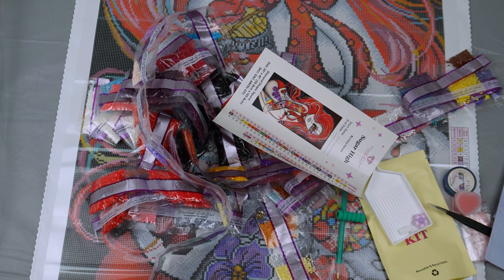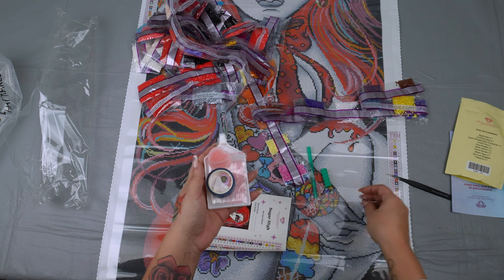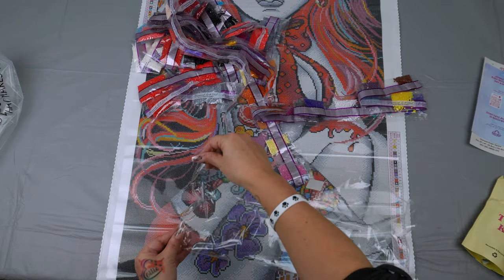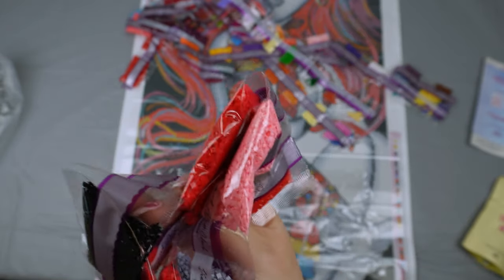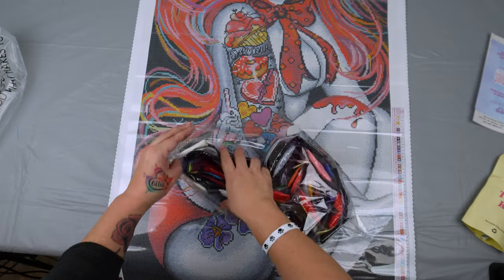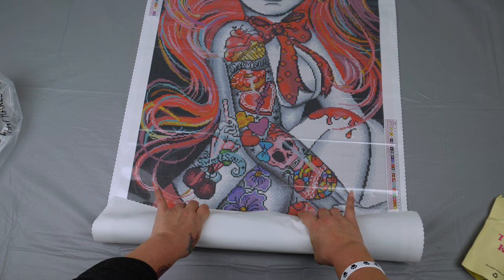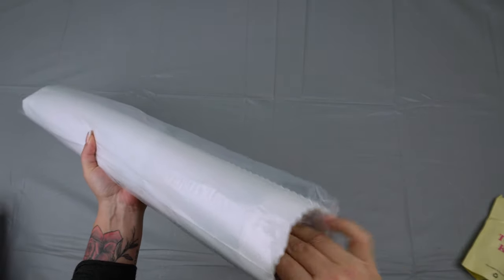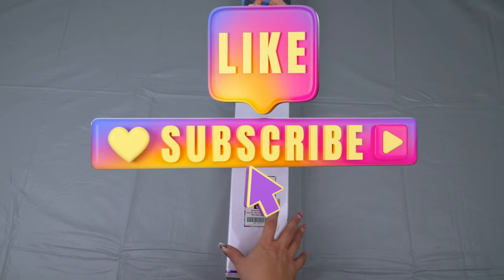How to: Re-Pack your Diamond Painting Canvas Like a PRO!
Struggling to put your diamond painting canvas back into the box without damaging it? Watch this simple step-by-step tutorial on "How to: Re-package your Diamond Painting Canvas like a PRO!" and become a re-packing pro in no time! This video will teach you the tips and tricks to neatly and safely re-package your canvas for future use. Say goodbye to frustrating and messy attempts – with this guide, you'll be able to preserve your artwork and materials with ease. Don't let storage ruin your creative flow! Click now and master the art of re-packing your canvas like a pro!